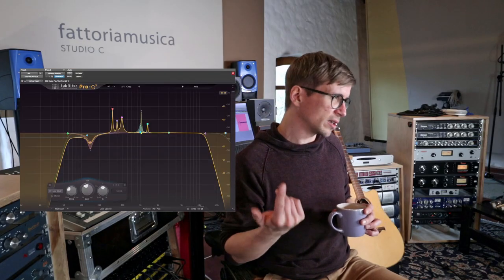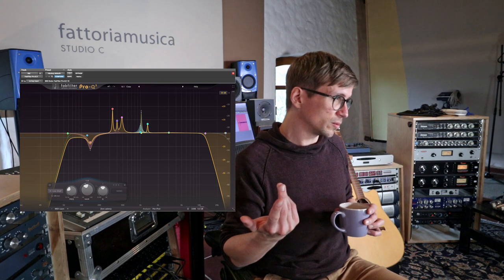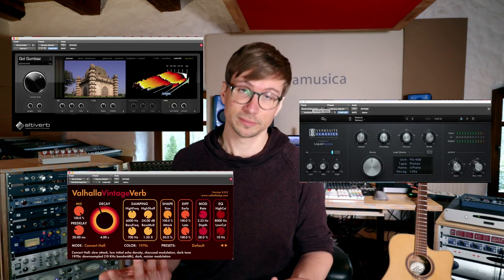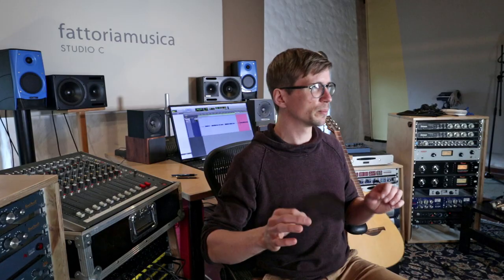But Sound First - Recording Drums with an Acoustic Guitar - Description Video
We recorded drums with an acoustic guitar!

Many years ago I was playing the drums in my bands rehearsal space and noticed a resonating frequency in my headphones. After searching for the source I found out that the acoustic guitar that was standing in the corner was still connected to the mixer to which my headphone was connected.

Years later we redid that experiment and tried to amplify the signal of the piezo pickup to record drums through the guitar.
It turned out that this very guitar from my old rehearsal space is perfect for our experiment and that the ratio of the resonating strings and the drums are very useable if you treat the signal right with EQ Dynamics and Reverb.

We tuned the guitar to an open tuning and combined two different takes with different tunings, which formed the basis of the harmony of a song. In the end we added some piano and bass.